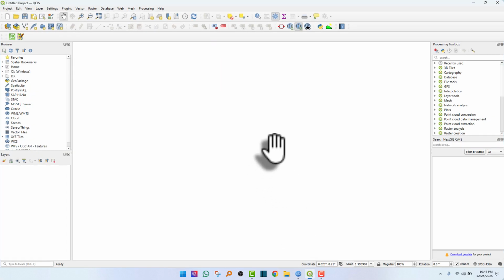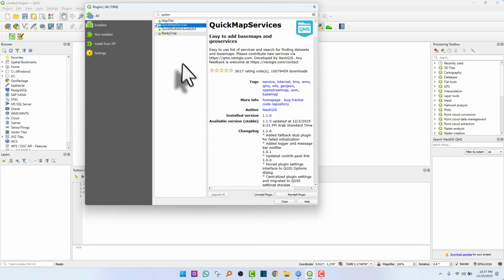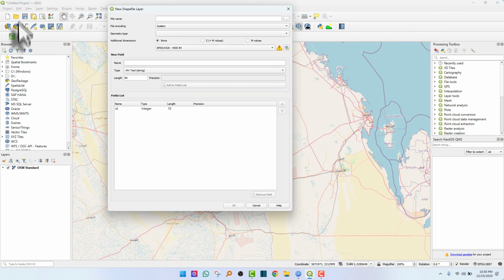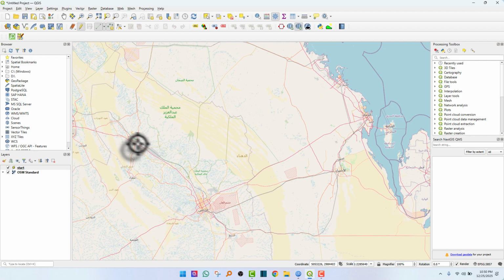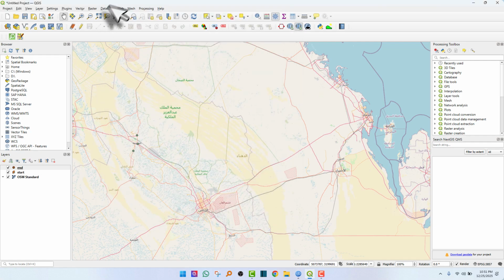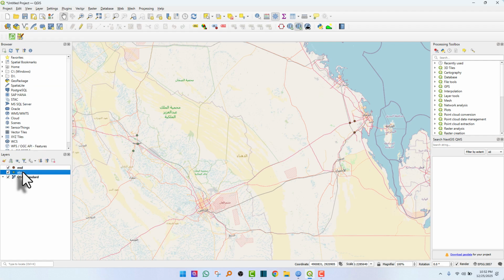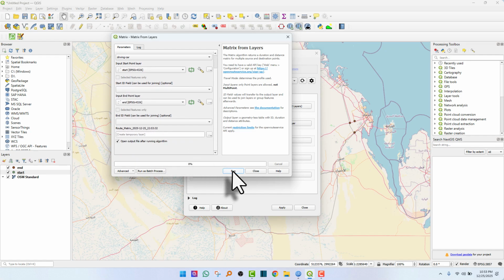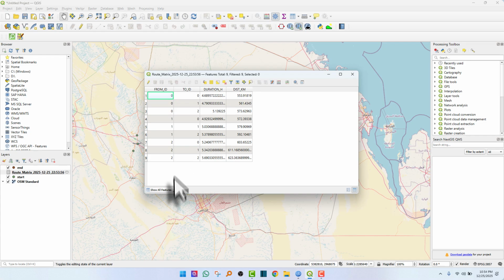Create Travel Time and Distance Matrix in QGIS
This video shows how you can create a distance and time matrix between starting and ending points in QGIS Software using Open Route Services. From the distance and time you can also compute travel speed. This is very helpful in transportation planning and travel demand projects.